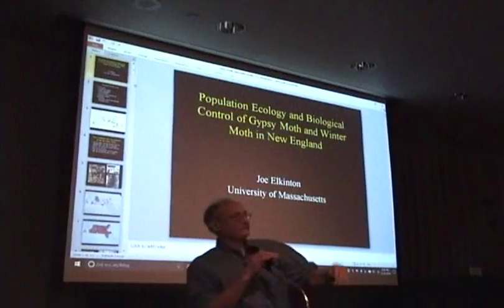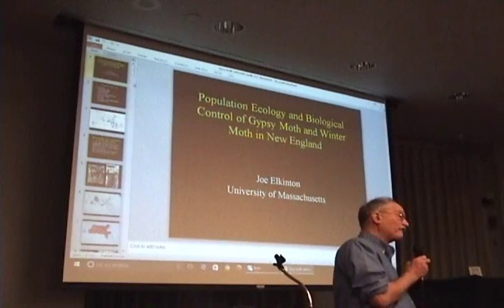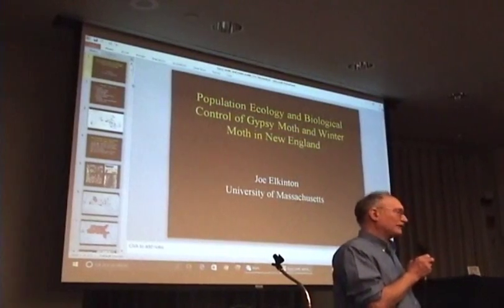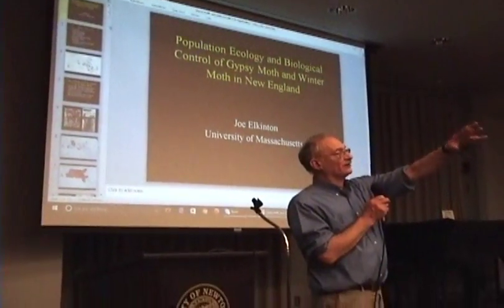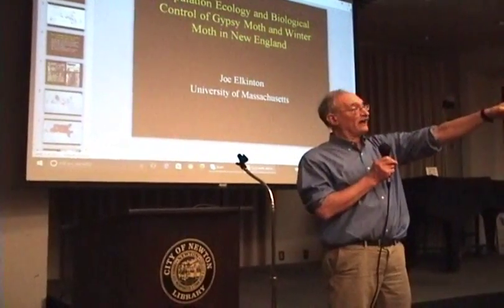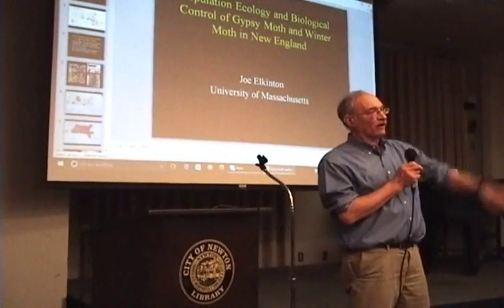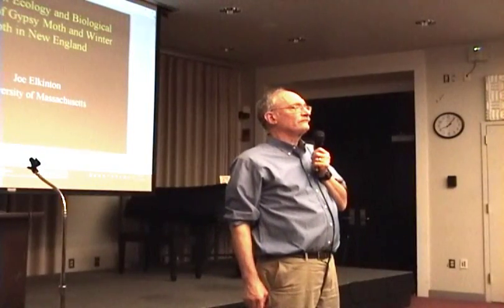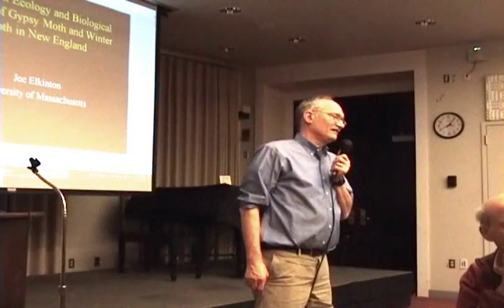Gypsy and Winter Moth Outbreaks in New England Part 3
This program is based on a lecture by UMass Amherst Professor Joseph Elkinton on the subject of Gypsy and Winter Moths in New England given on November 21, 2016 at the Newton Free Library.  Part 3 of 3 covers the question and answer session following the lecture itself on subject of Gypsy and Winter Moths.  (Length 19:50)